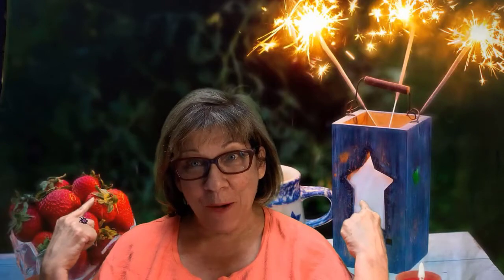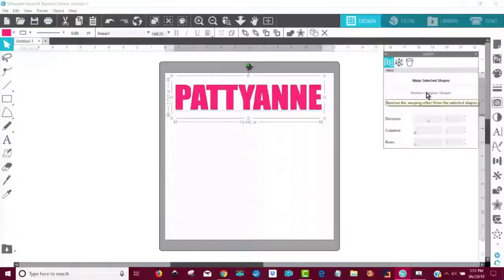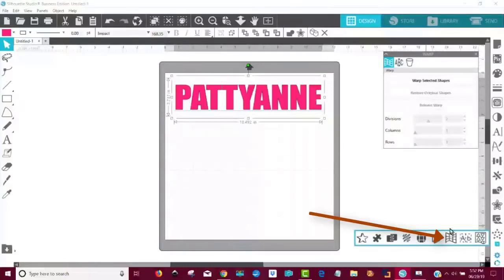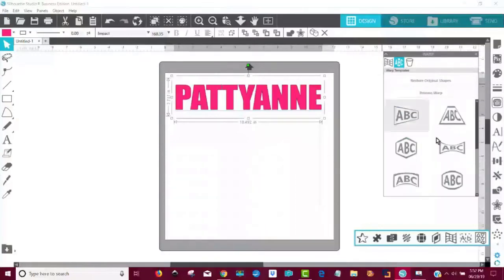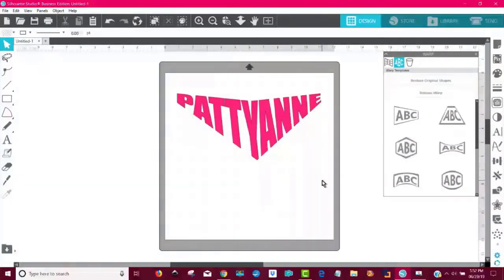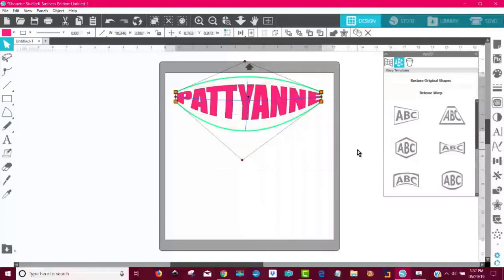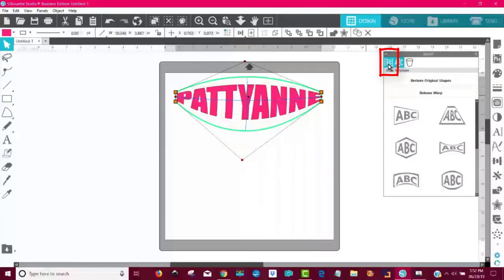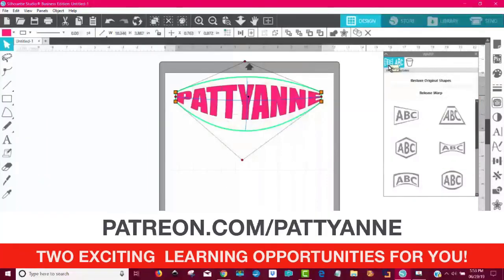Warp Text in Silhouette Studio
Silhouette Software Minute  - Warp your Text with a click!!

 YES! You CAN use this for Cricut Machines!!!

SILHOUETTE BUSINESS EDITION - BE SURE TO CLICK ON THE EXTRA DISCOUNT ON THE LOWER LEFT!

Heat Press I use

Silhouette Rhinestone Kit (When you click on the link, search for Rhinstone Kit.  BE SURE TO CLICK ON THE EXTRA DISCOUNT ON THE LOWER LEFT!)

Teflon Pressing Sheet that I use.

ATG Tape Gun - GREAT for cards and LARGE Cardstock Creations:

Invitation Sized Envelopes: